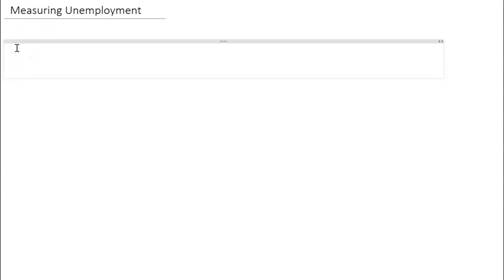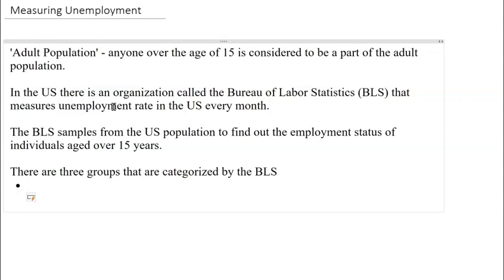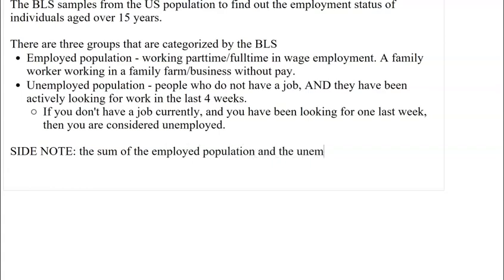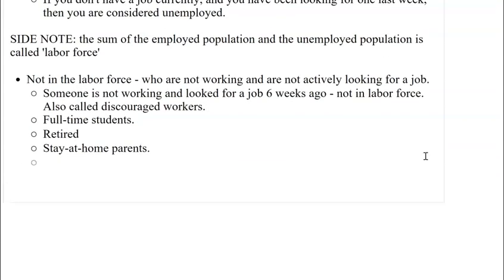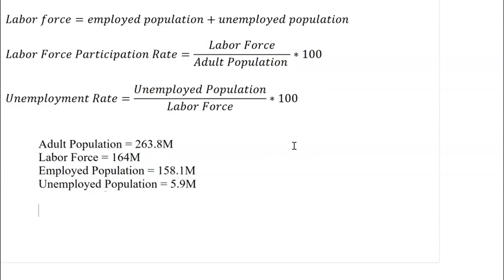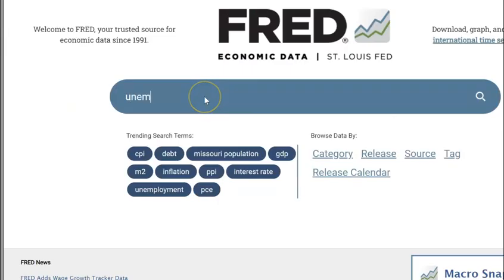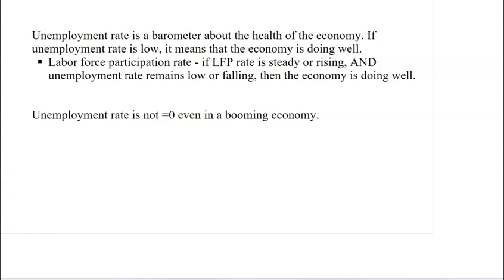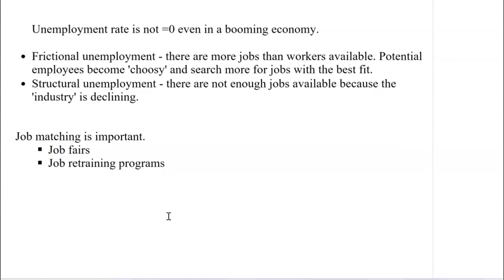Measuring Unemployment Rate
This video talks about how to measure unemployment rate. It shows how unemployment rate has trended in the US over time, and why unemployment rate can never be 0 percent.

To see the monthly employment statistics of the US, you can google "Employment Situation MONTH YEAR" and the first result should be of the report in the BLS